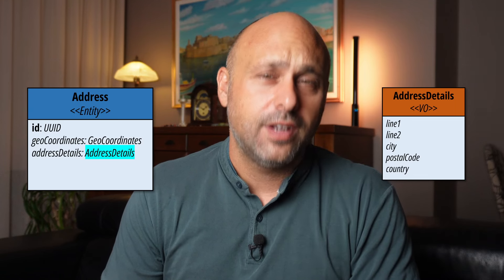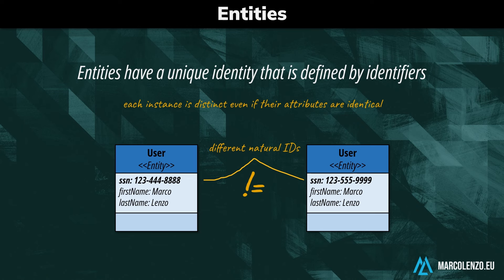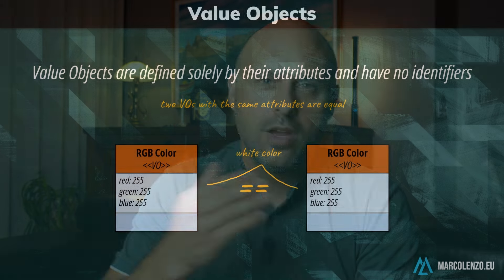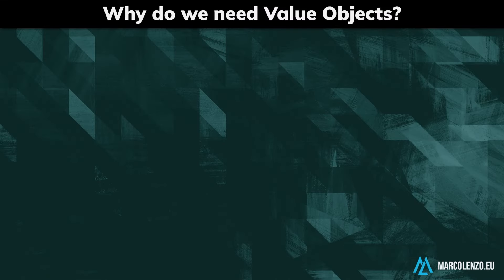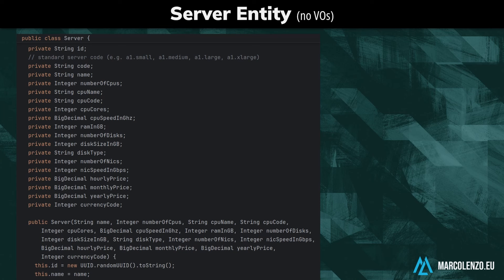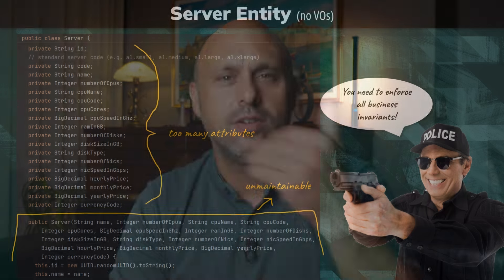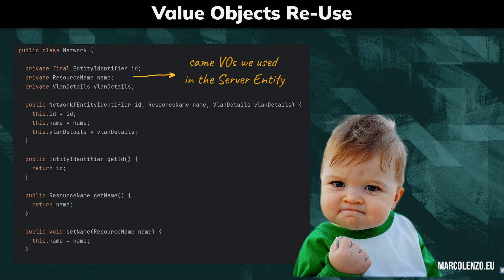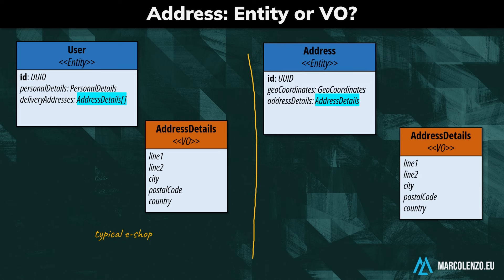Entities vs Value Objects: Which one is BETTER?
In this video, we explore in detail the differences between Entities and Value Objects (VOs) in the context of domain-driven design (DDD).

At the end of the video, we also see with concrete code example why we should prefer one over the other whenever possible.

📅 *Let's have a 1:1 Call to discuss anything you wish* 📅

🤓 *You find much more on my website! 🤓

If you have trouble understanding me, activate the closed captions! They are manually corrected.